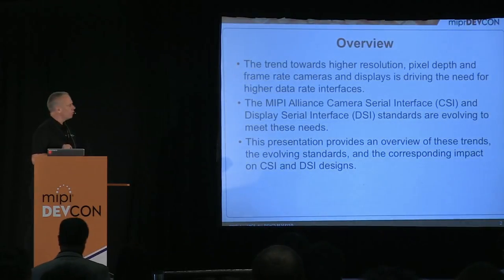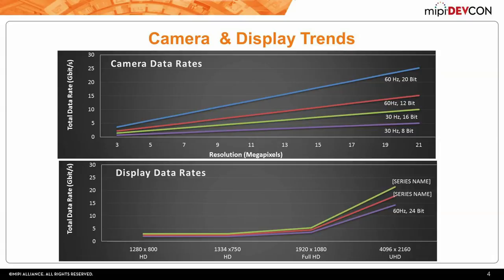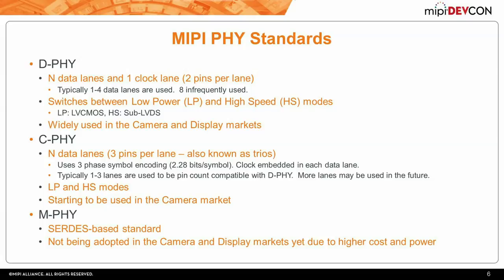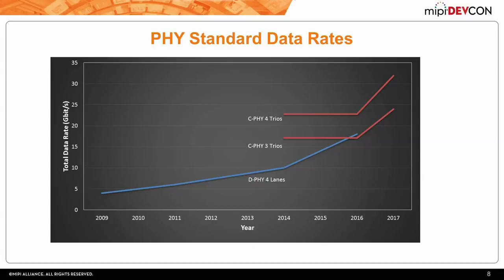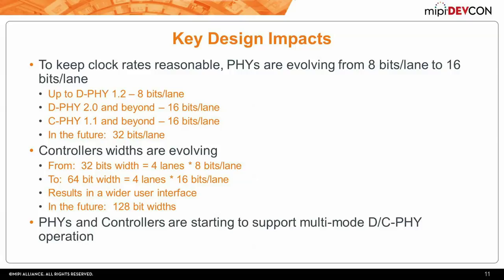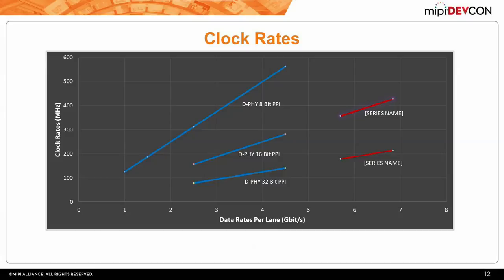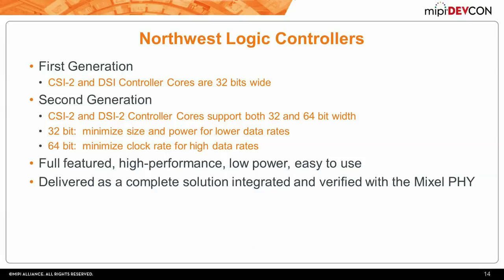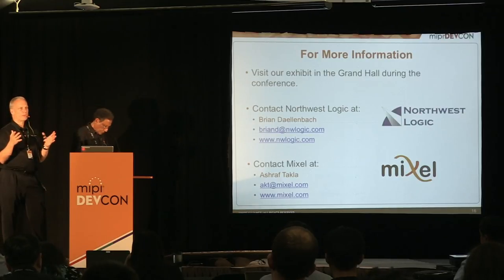MIPI DevCON 2016 - The Impact of Higher Data Rate Requirements on MIPI CSI℠ and MIPI DSI℠ Designs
MIPI DevCON 2016 - The Impact of Higher Data Rate Requirements on MIPI CSI℠ and MIPI DSI℠ Designs -  Brian Daellenbach, Northwest Logic & Ashraf Takla, Mixel, Inc.